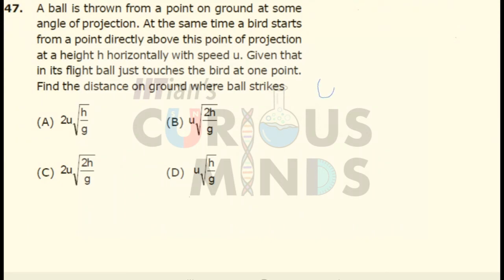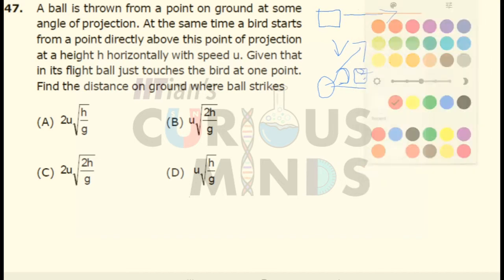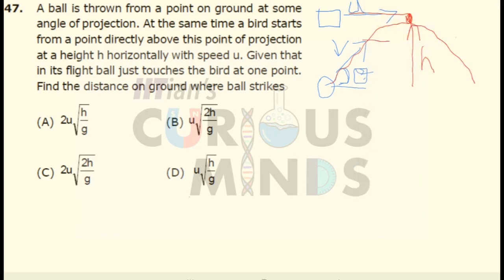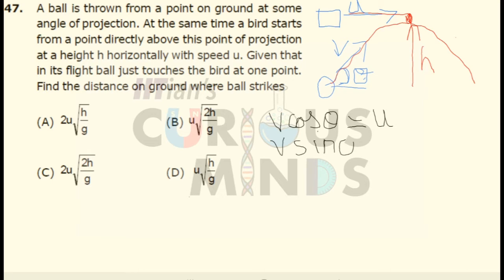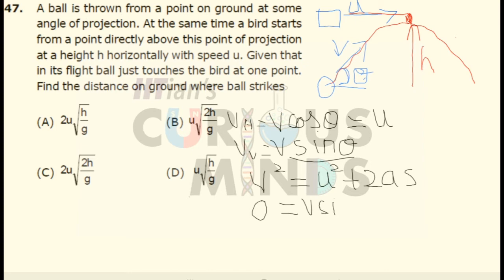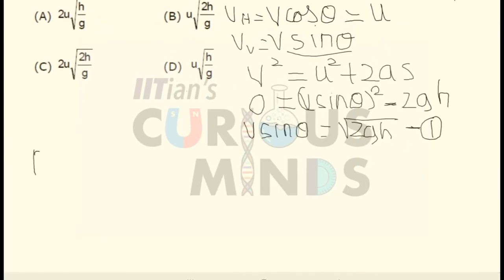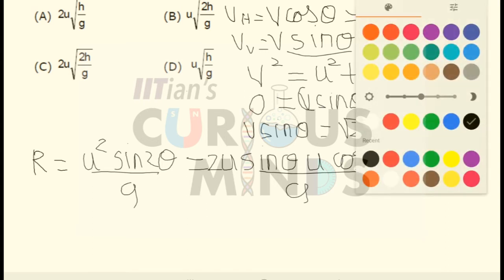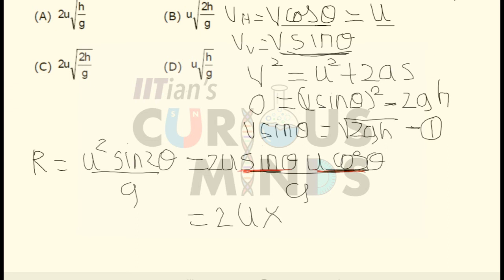Kinematics Ex 2 47 Neet